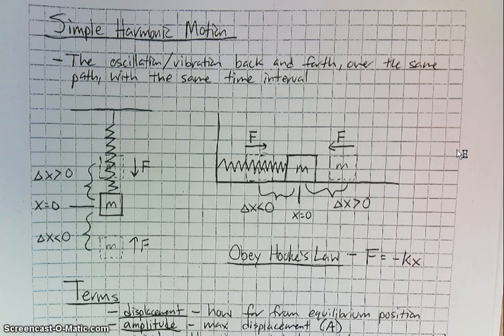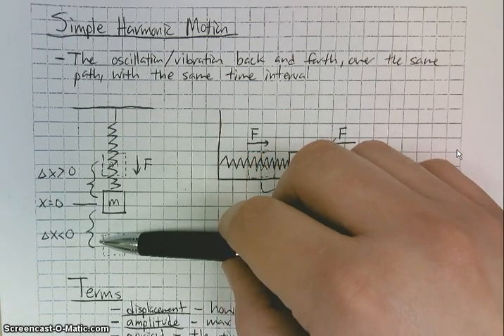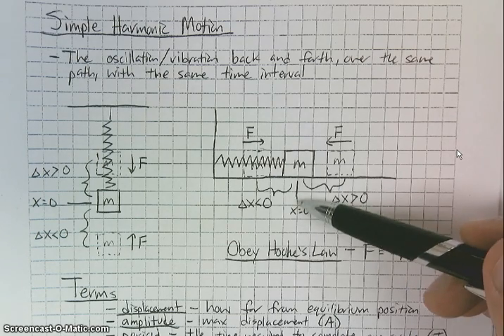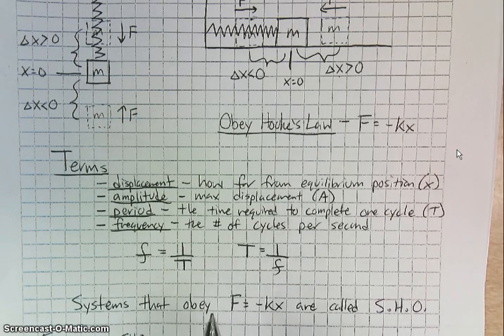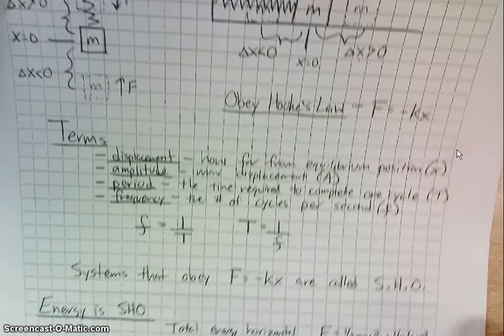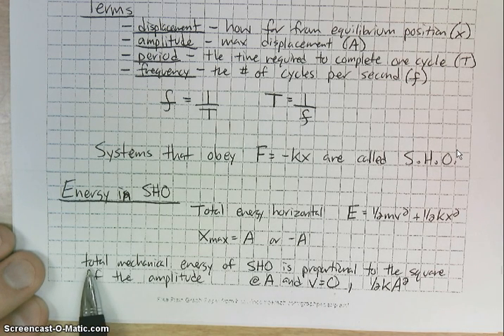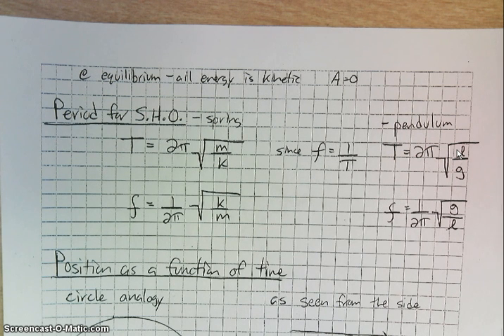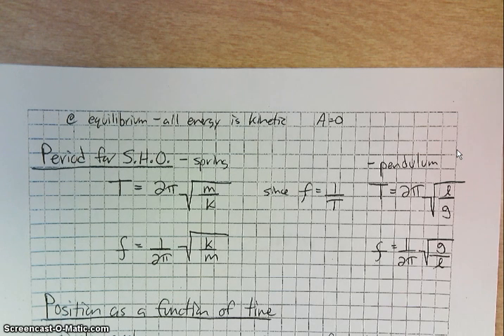Simple Harmonic Motion Basics